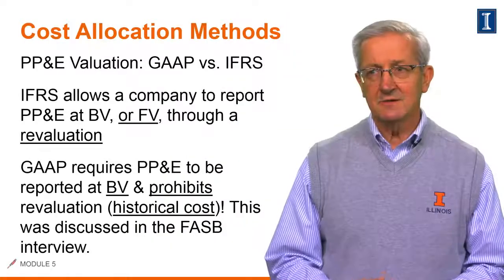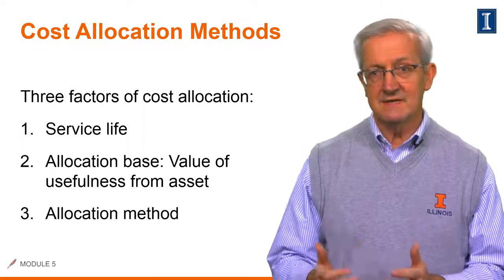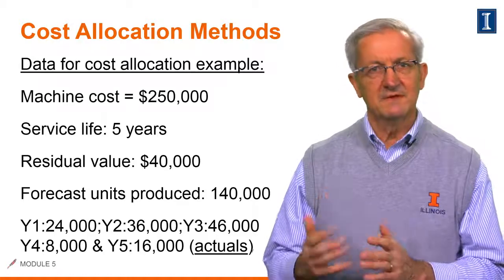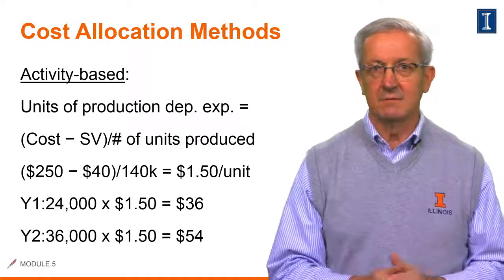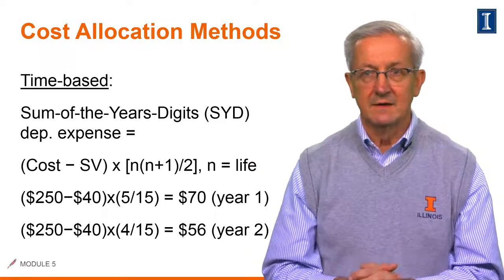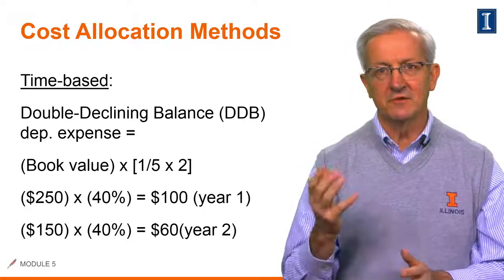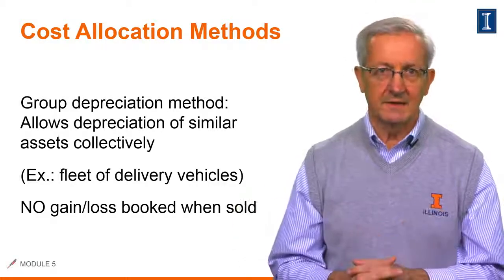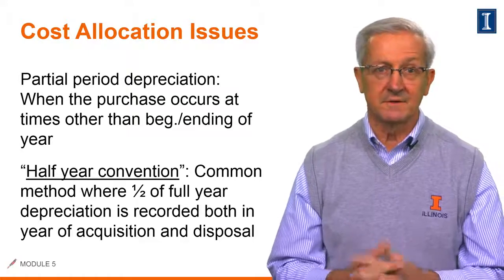Cost Allocation Methods - Accounting Analysis I: Measurement and Disclosure of Assets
Link to this course:
Financial Reporting Specialization

NOTE: You should complete the Accounting Analysis I: The Role of Accounting as an Information System course or be familiar with the concepts taught there before beginning this course.

This course is the second course in a five-course Financial Reporting Specialization that covers the collection, processing, and communication of accounting information (via financial reports) about economic entities to interested parties (i.e., managers and external stakeholders such as stockholders and creditors).  To gain the most relevant knowledge from these courses, learners should have taken a basic accounting course prior to this Specialization (which can be done through Coursera courses, such as any accounting course from the Fundamentals of Accounting Specialization This Specialization focuses on accounting concepts, principles and theory with an emphasis on problems that arise in applying these concepts for external reporting purposes.  Specific emphasis is placed on measurement of assets, liabilities, equities and income, as well as disclosure of additional information that may assist users understand the financial reports.

In this course, we will begin our review of key asset categories underlying the Balance Sheet concepts that were introduced in the previous course.  We will begin our trek down the Balance Sheet by reviewing cash and receivables, which are normally the two assets listed first. We will continue our trek down the Balance Sheet by looking at inventory and long-Lived Assets, which are normally two of the largest asset values. We will review the measurement and reporting issues involving Inventories and the corresponding cost of goods sold expense in the Income Statement. In the latter half of this course we will conclude our review of key asset categories by looking at both tangible and intangible long-lived assets that are so vital to the production of goods and services. This will entail discussion of both acquisition and disposition of property, plant and equipment as well as cost allocation. Next, we will discuss possible impairment of these assets as well as the proper treatment of expenditures made after acquisition. Lastly, we will review how to identify and account for Investments.

The University of Illinois at Urbana-Champaign, consistently ranked as one of the nation's top three accounting programs, now offers a master’s in accounting at a very affordable tuition rate and is completely online. The iMSA is a full Master of Accountancy program and students graduate with an MS that is highly recognized. Try an open course or two, then apply for admission into the credit-bearing version as you may be eligible to take credit-bearing courses during the application process. If you are missing any prerequisites for the full degree, you can complete Coursera courses to demonstrate readiness and strengthen your application for the iMSA. For more information on this exciting iMSA online program, refer to this

Great Course! I definitely learned to look at financial statements differently with this course.,It was really helpful as it teaches us the basics of financial statements .